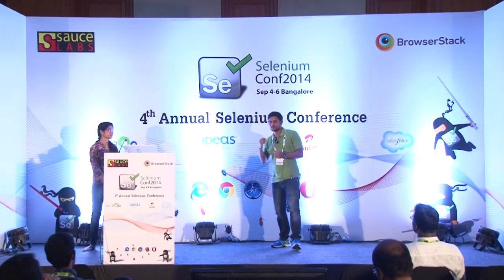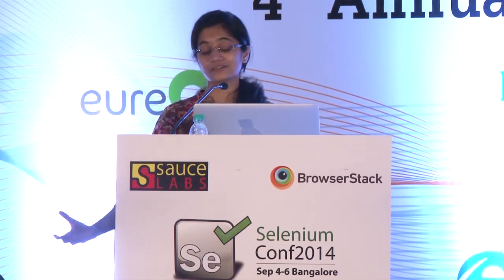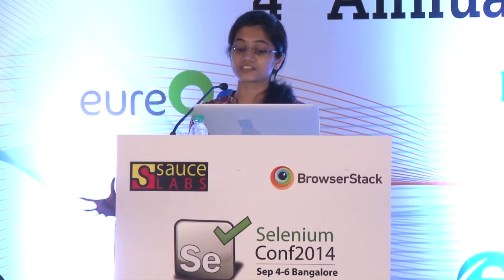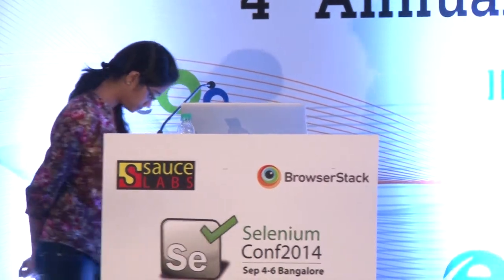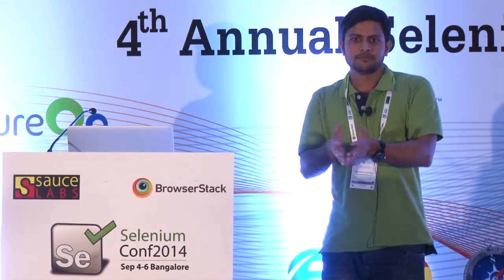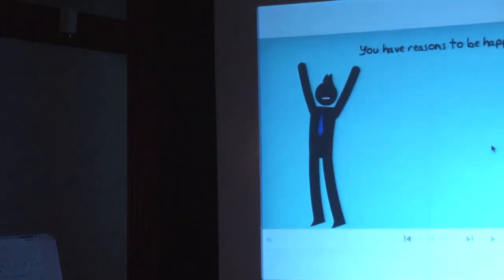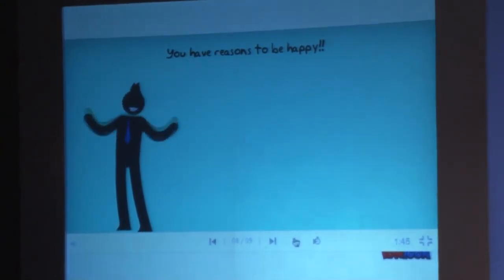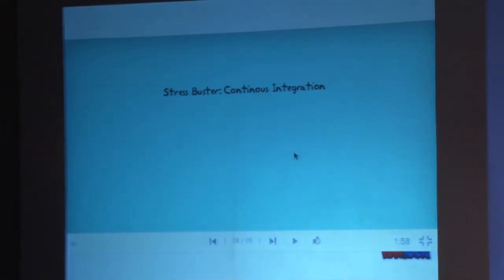How we trained our dragon built on enterprise practices to adopt and fail fast with OSS @ SeConf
Traditionally companies built over enterprise infrastructure and practices have been hesistant to adopt new practices,framework or tools especially one which can change with a single commit on github. So was the case when mobile portfolio of one of the largest airline was developed and tested in an agile way and striving for continous delivery.

This is a story of remote-enablement and developing a sense of confidence in the drgaon to go open source and base its complete testing infrastructure on OSS.Today their Mobile testing with its own challenges posed by H/W,OS and Design guidelines is under the OSS umbrella with practices like BDD and compliance with test pyramid adopted with a scalable automation framework built on Ruby,Cucumber,Watir Webdriver and Calabash.

Speaker: Sushant Choudhary ThoughtWorks India Pvt. Ltd. India